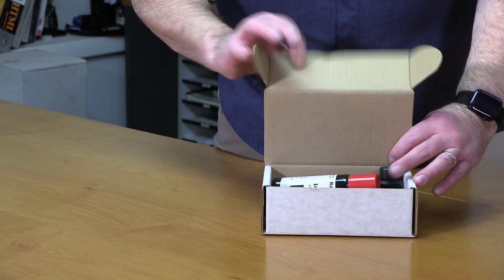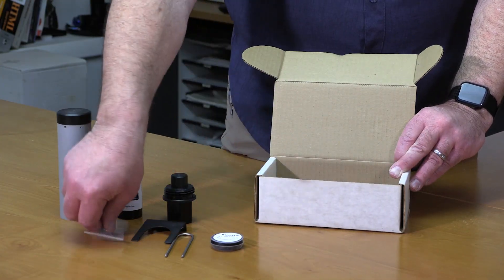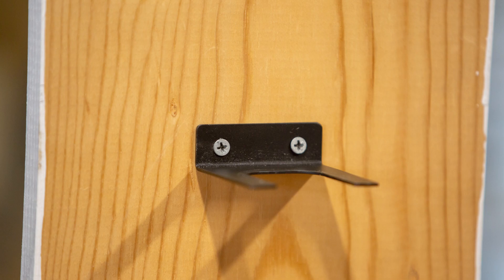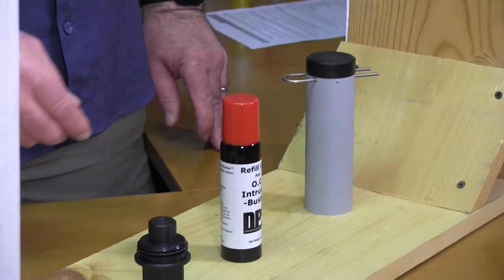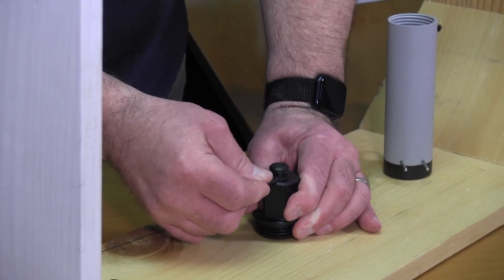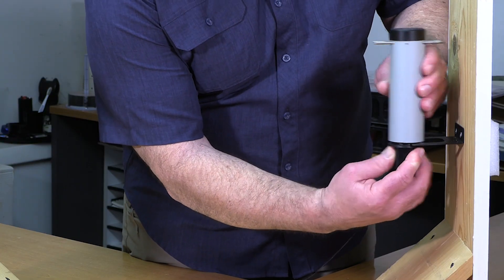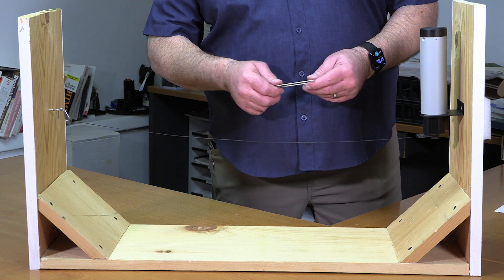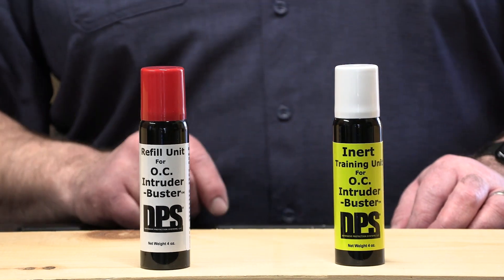FithOPs New OC Intruder Buster™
Introducing our new product, the O.C. Intruder-Buster™. It is a tripwire activated area-denial device that can be an effective addition to your outdoor home security.  It's best if you deploy it outdoors, in particular where there’s a natural funneling of travel such as between buildings, hedges, etc.  When triggered by the tripwire, the device is activated and expels a cloud of O.C. (oleoresin capsicum, or "pepper spray"), encouraging the intruder to quickly flee your perimeter.